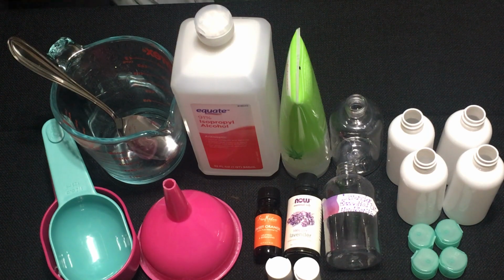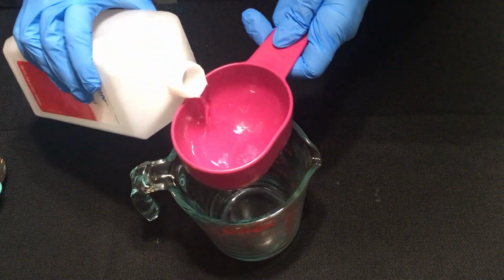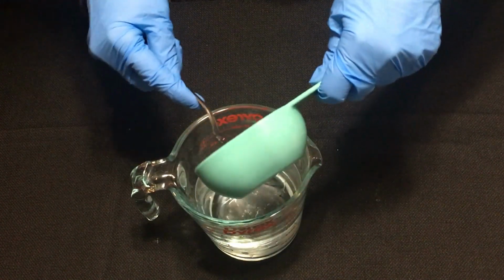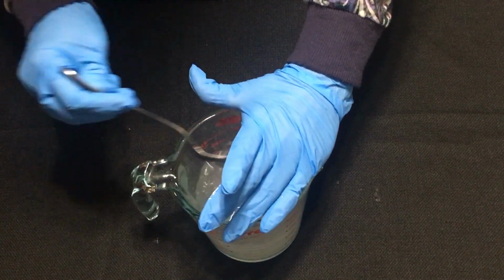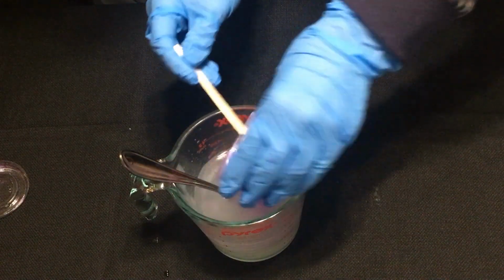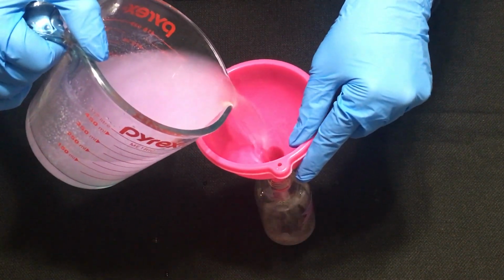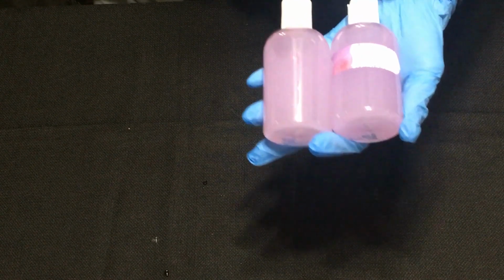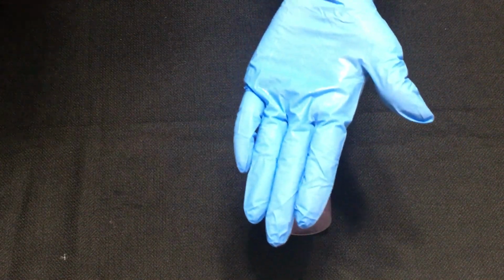DIY Handmade Hand Sanitizer with Lavender Essential Oil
Directions: Use 2 parts 91% alcohol to 1 part aloe vera gel. Essential Oil and colorant is optinional. You can also add some glycerin for a more moisturizing sanitizer.